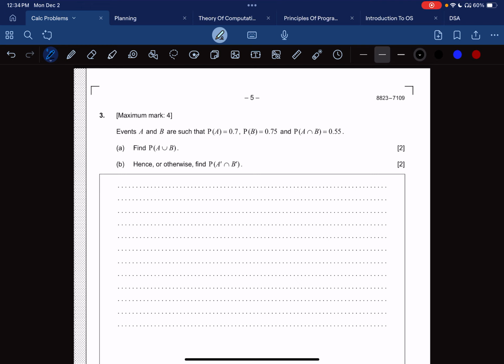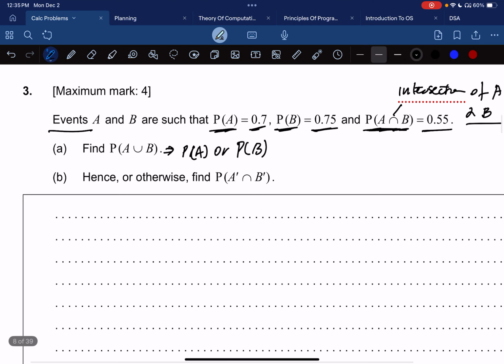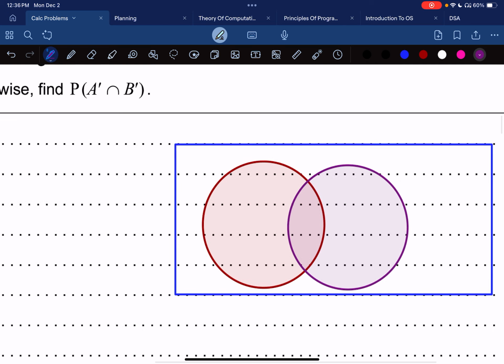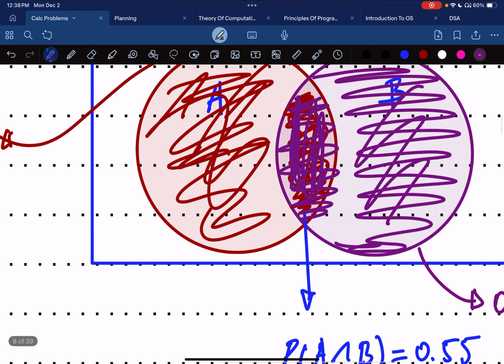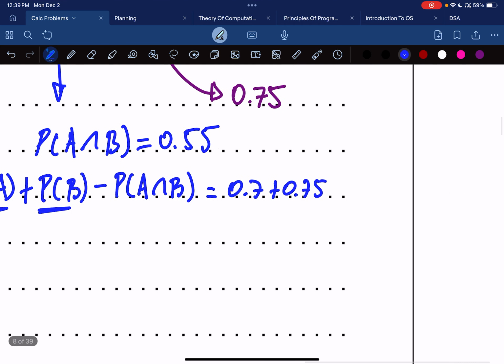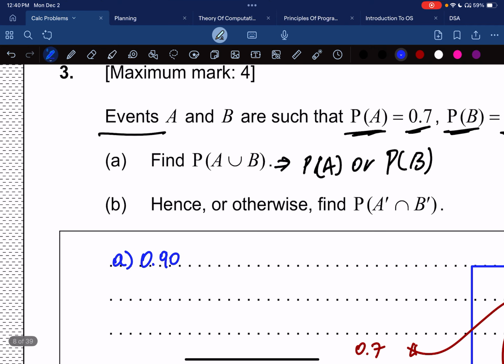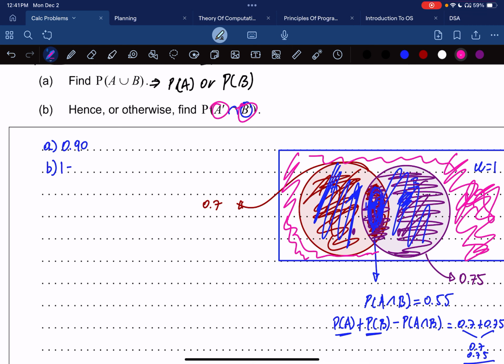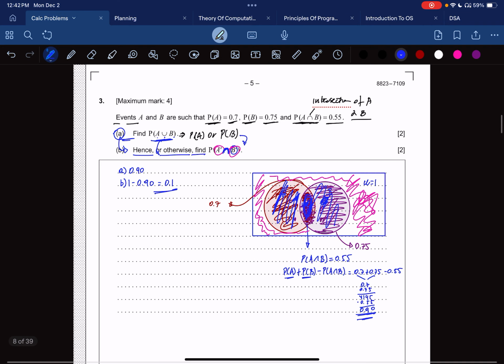Q3: Finding the Probability of Events